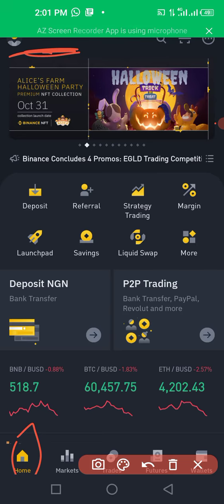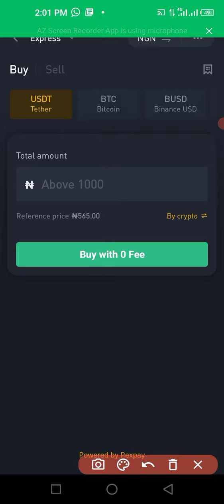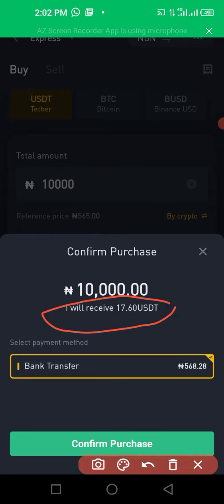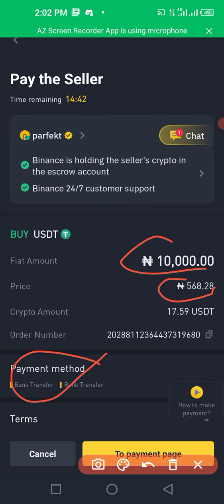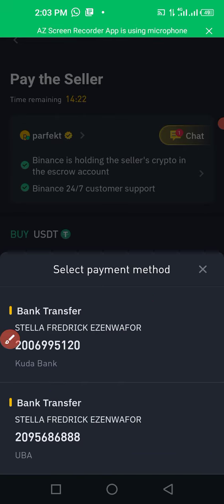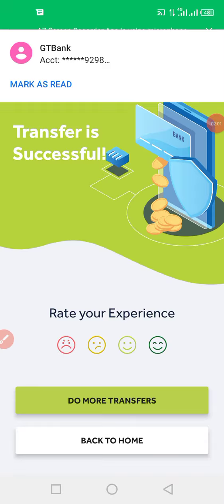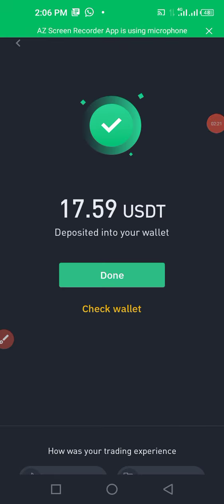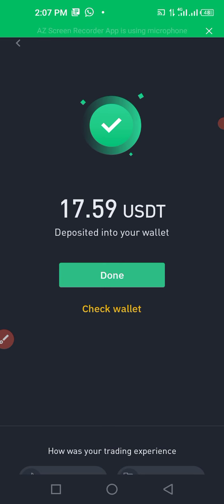Buy Bitcoin In Nigeria (How To Use Binance P2P in 2020) - Zero Trading Fees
Binance P2P is the latest product of the Binance Ecosystem. Binance is the largest cryptocurrency exchange in the world and has supported Nigerian Naira deposits since October 2019. In this video, I review, Binance P2P in Nigeria and explain how it works.

Binance P2P is the peer-to-peer marketplace of the Binance ecosystem. P2P connects buyers and sellers directly. For example, a buyer in Nigeria can find sellers in his country interested in selling bitcoin for payment via bank transfer.

2. Verify your account.
3. Enable SMS authentication
4. Add payment method.
5. Start trading.

At the time of recording, there are no transaction fees.